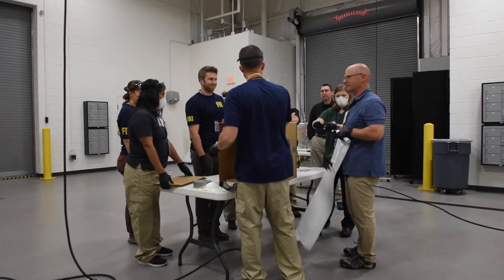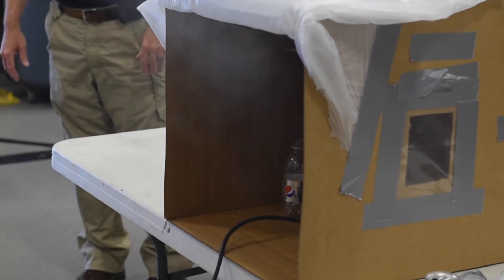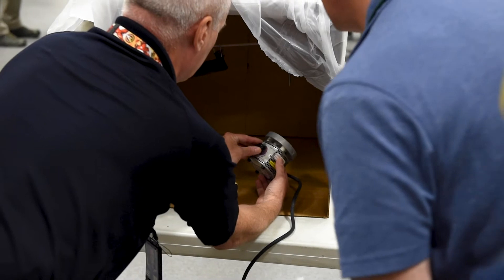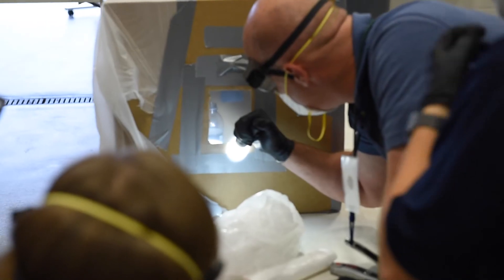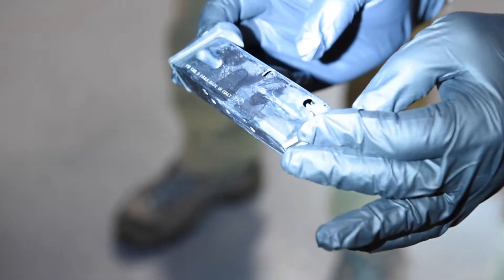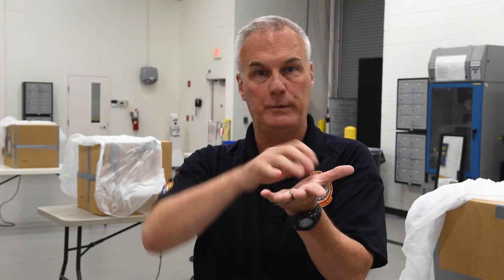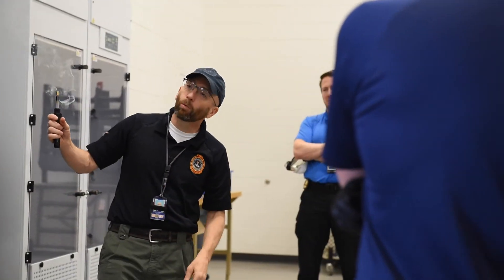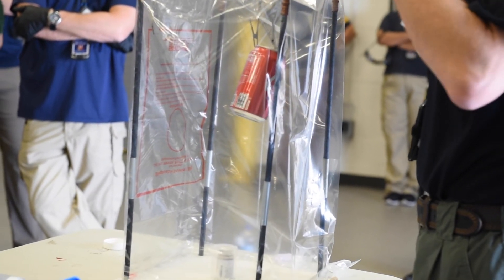Evidence Response Training: Cyanoacrylate Fuming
Learn how superglue, when heated, clings to fingerprints in the FBI's Evidence Response Team Basic course. More